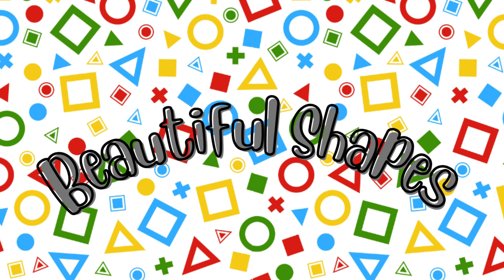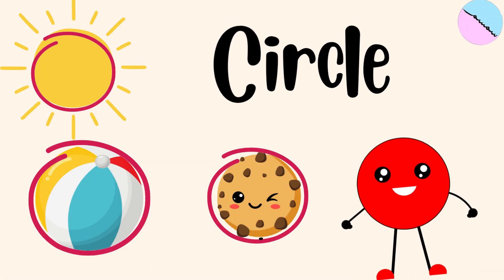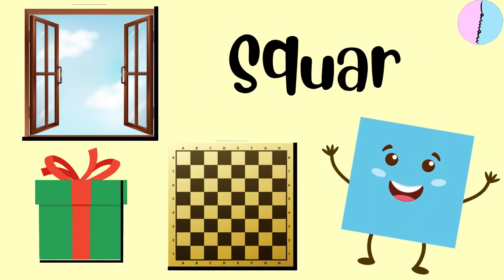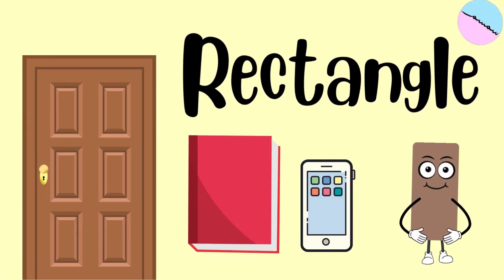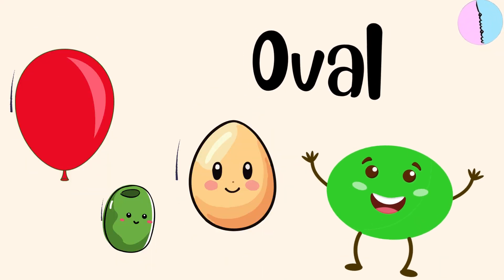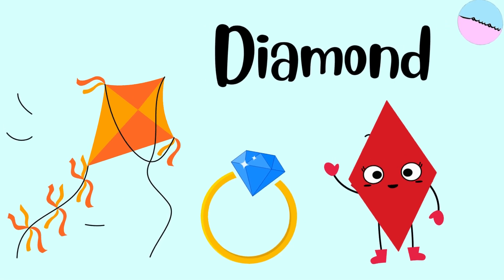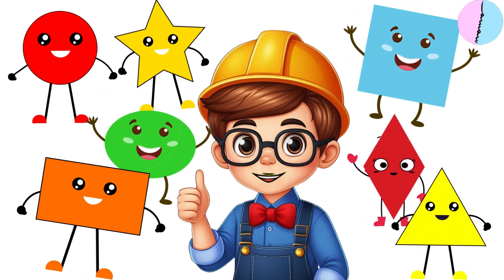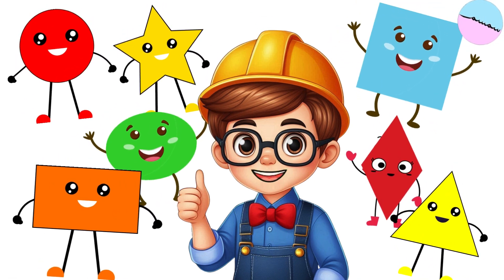Shapes Names for Kids | Shapes Are All Around | Useful Knowledge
Educational | Learning Shapes | Kids | Shapes Names | Kids Useful Knowledge |

Learning Kids with SemSem
Learning is Simple, Funny and Enjoyable for kids
مُتعة التعلم ببساطة ومرح للأطفال
Audiences are  kindergarten and preschool kids
للأطفال ما قبل المرحلة المدرسية
Script:
Hi Dear friends! Today, we're going to explore some beautiful shapes together!
This is a circle! A circle is round and has no corners. It looks just like a big ball, or yummy cookie or the sun in the sky!
And here we have a square! A square has four sides that are all the same length. It looks like a box or a window or Chessboard!
Now, this is a triangle! A triangle has three sides. It can look like a slice of pizza or the roof of a house or the Pyramid or Musical triangle !
Look at this rectangle! It has four sides, two long sides and two short sides. A rectangle can look like a door or a book or a board or  a Picture !
This is an oval! An oval is like a stretched-out circle. It looks like an egg or a balloon or an olive!
Look at this star! A star has five pointy arms. It looks like the stars in the night sky or a star fish or shiny sticker!
This is a diamond! A diamond has four sides, like a square, but it’s turned a little bit. It looks like a kite flying high in the sky or Diamond Ring!
We learned about so many shapes today! Circles, squares, triangles, rectangles, ovals, stars, and diamonds! You did an amazing job! Next time you see these shapes, you’ll know just what they are! See you soon for more fun adventures!
Bye-bye, friends! Keep an eye out for those shapes everywhere you go!

Content:
Educational Songs for Kids
Alphabet Songs
Counting Songs
Phonics Songs
Learning Colors
Shapes for Kids
Nursery Rhymes
Animal Sounds
Kids Learning Videos
ABC Songs
#123 Songs
Preschool Learning
Kids Songs
Kids Cartoon Videos
Educational Cartoons